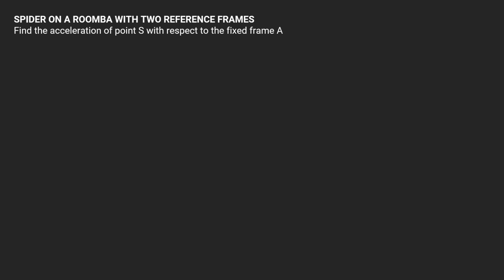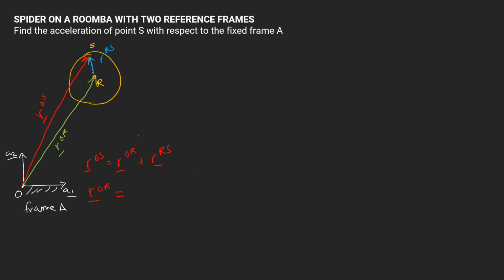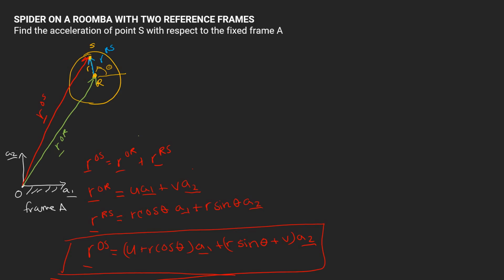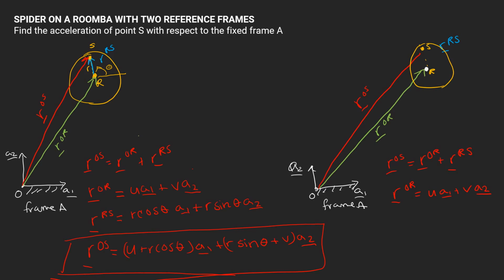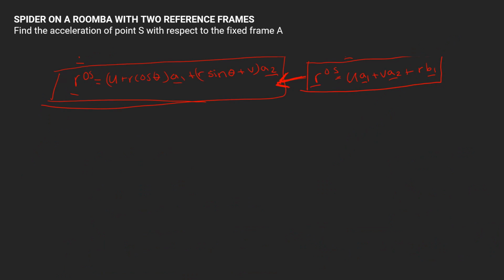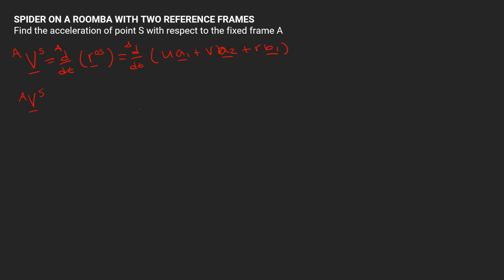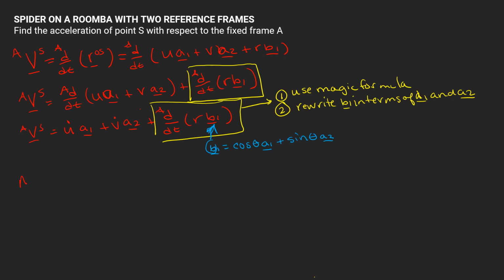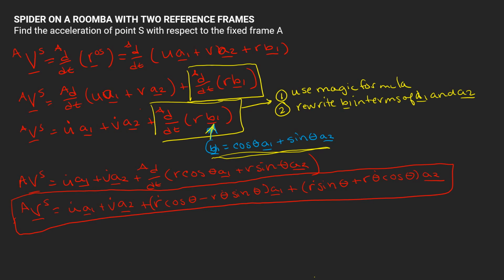Chapter 2: Video 3 - Spider Roomba Two Frames Start of Example